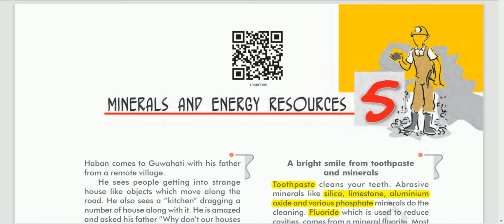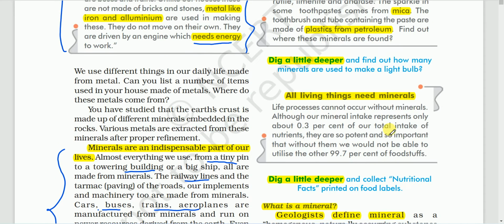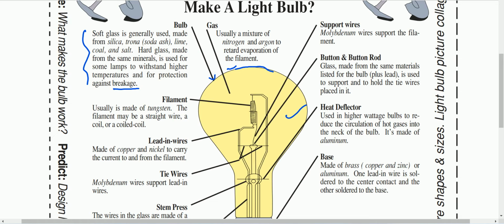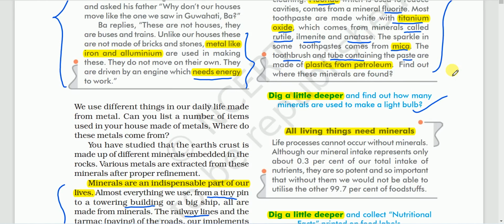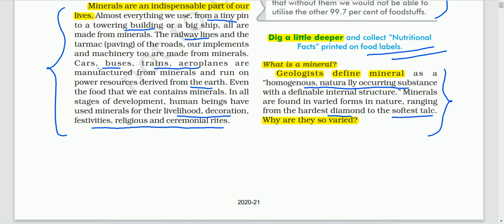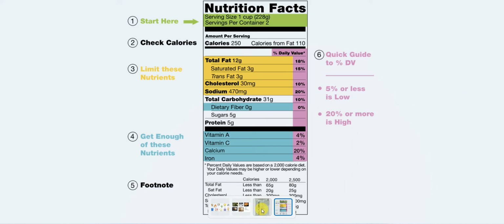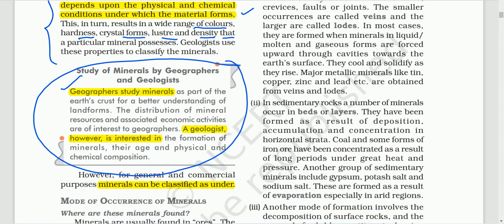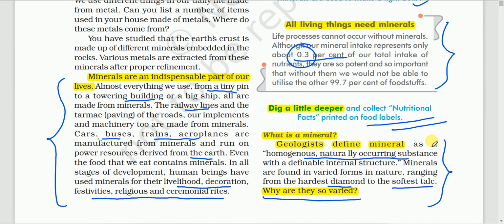Minerals - Its Importance & Classification | Class-10 NCERT Geog. by Shyamkumar Khangembam(PGT, NVS)